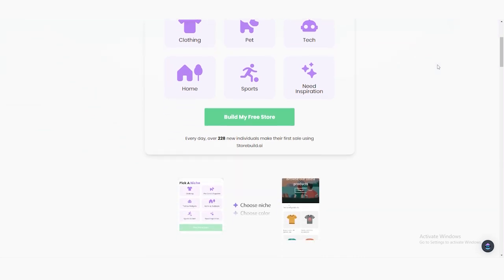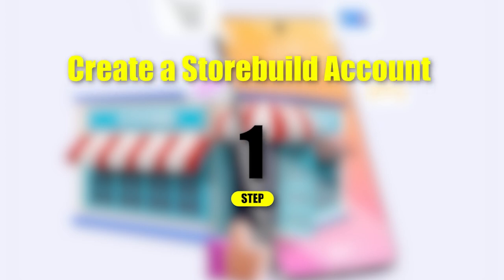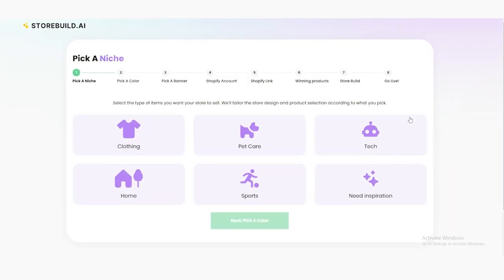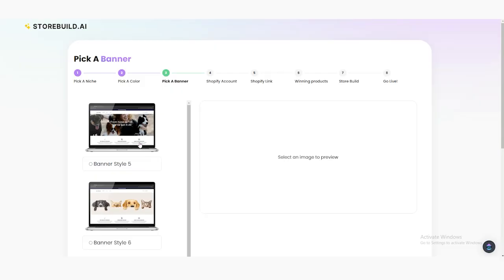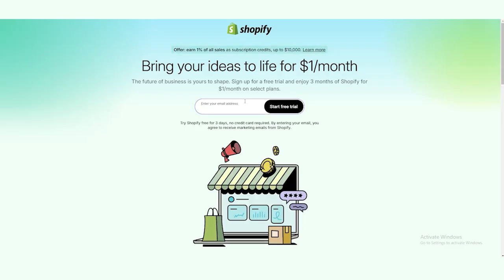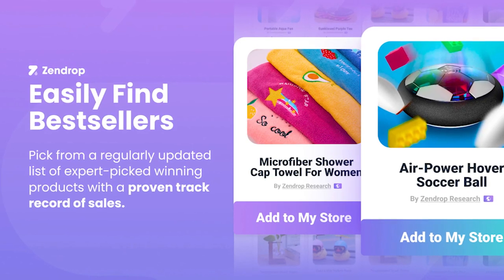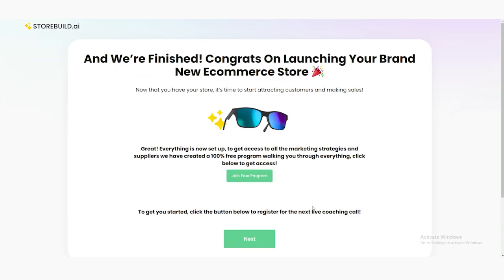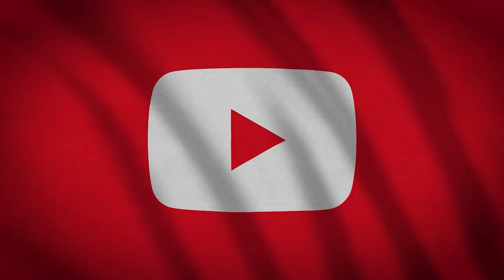How to Make Money Online with AI No Face & No Followers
Starting a successful online business has never been easier, even if you have zero experience. In this video, we’ll show you how to set up a dropshipping store using Storebuild AI, a powerful tool that automates the process of building a Shopify store. From niche selection to product sourcing, you’ll learn step-by-step how to create a fully operational and professional online store in just a few hours.